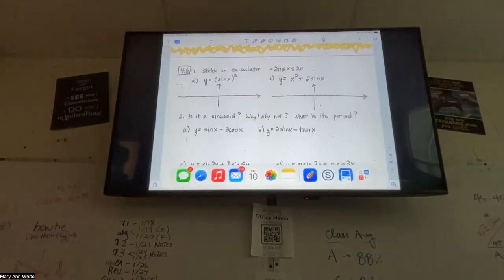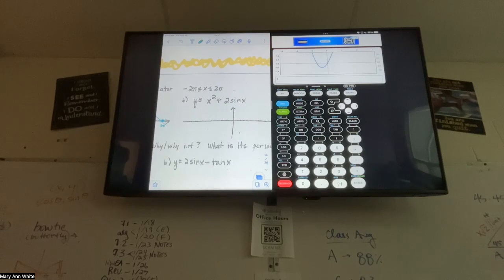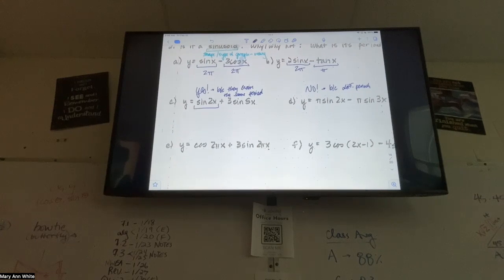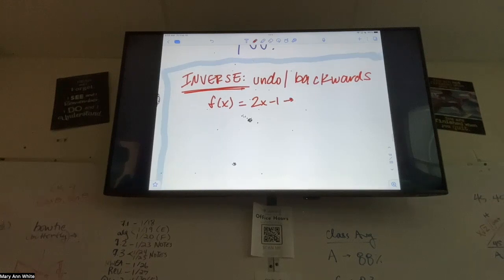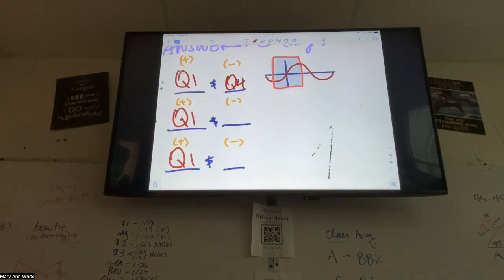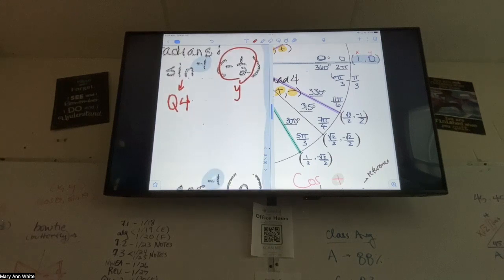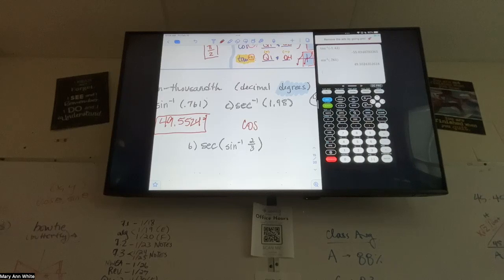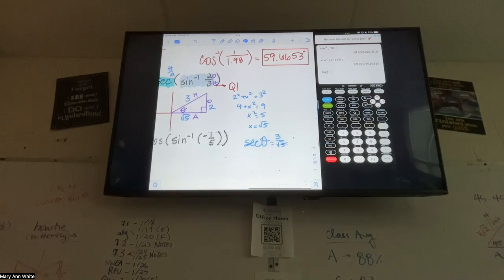pc lesson 4.6 and part 1 of 4.7